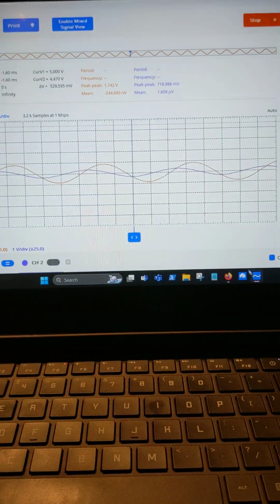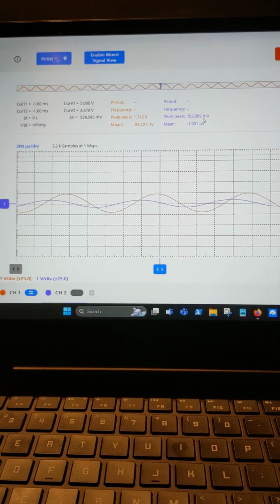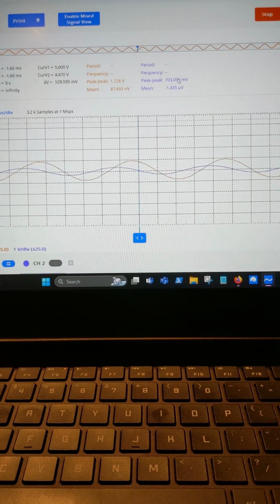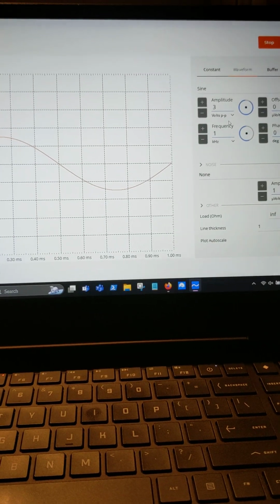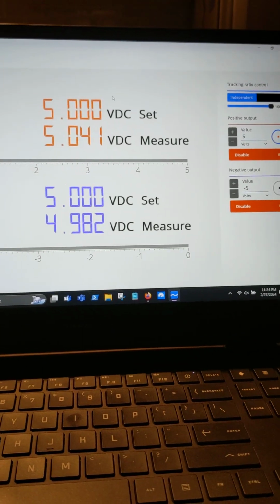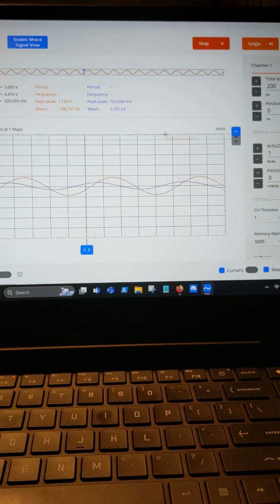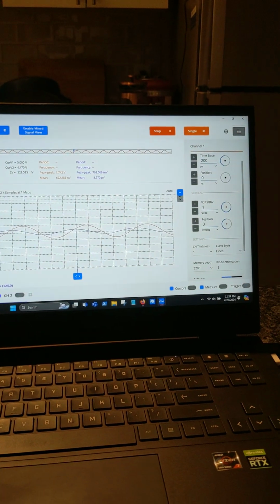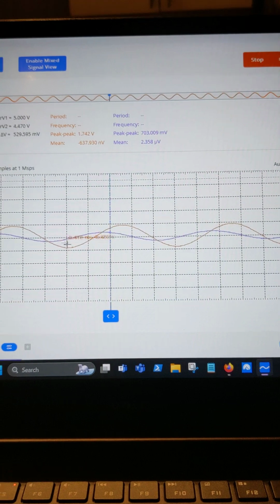M2K Project, calculating resistive loads to create gain of 1